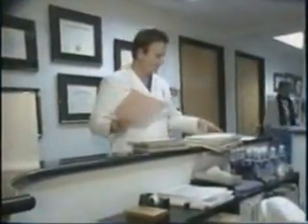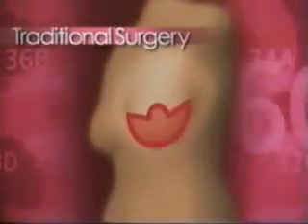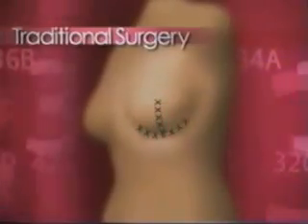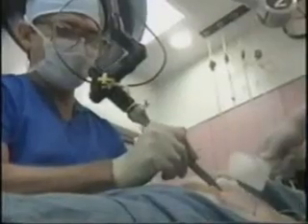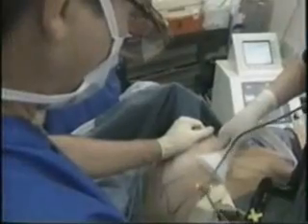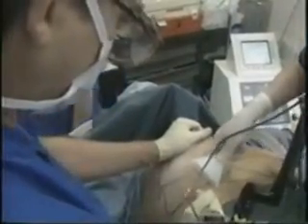Laser Bra Breast Lift by a Long Beach Area Plastic Surgeon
to view additional plastic surgery videos.

Debbie couldn't remember a time when she didn't have sagging breasts, a condition made worse after having three children. So, she chose to have a laser bra breast lift near Long Beach with plastic surgeon Dr. Grant Stevens. Watch her amazing transformation.